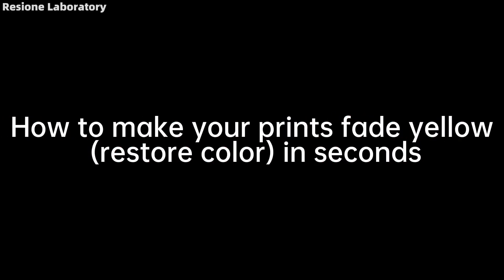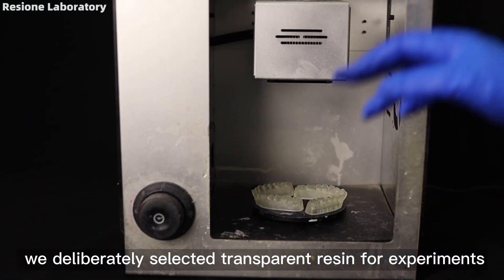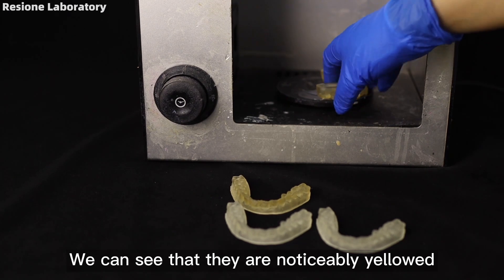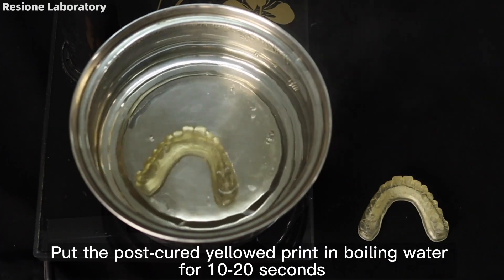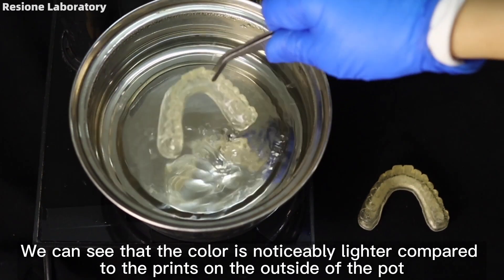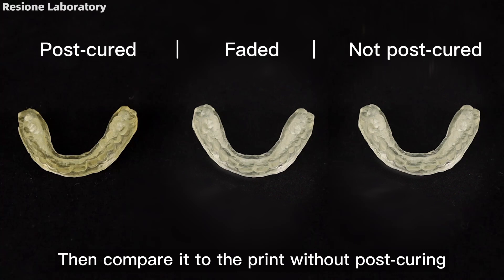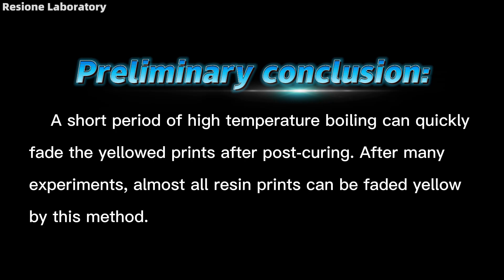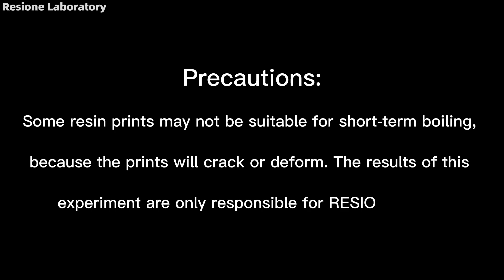【RESIONE Lab】How to make your prints fade yellow (restore color) in seconds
Preliminary conclusion: A short period of high temperature boiling can quickly fade the yellowed prints after post-curing. After many experiments, almost all resin prints can be faded yellow by this method.And they won't turn yellow again in the future.

Precautions: Some resin prints may not be suitable for short-term boiling, because the prints will crack or deform. The results of this experiment are only responsible for RESIONE resins.